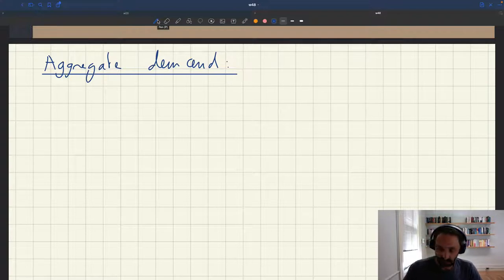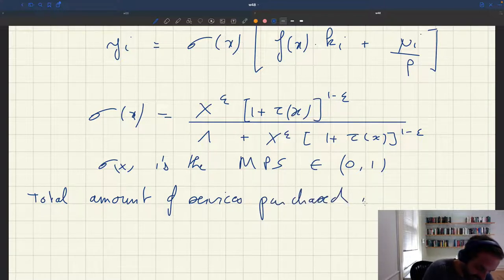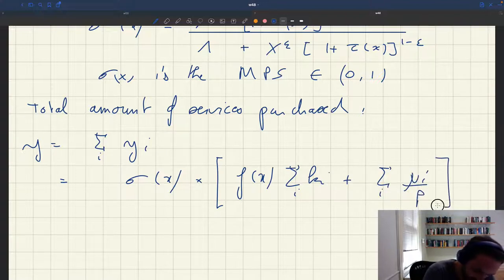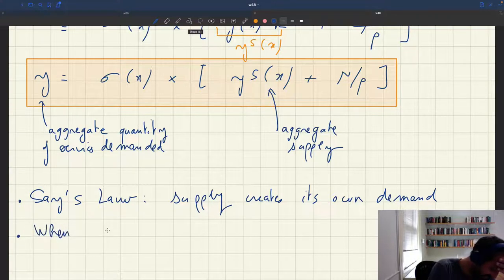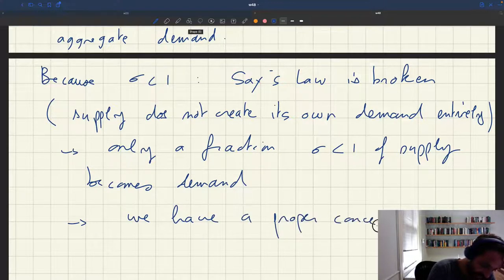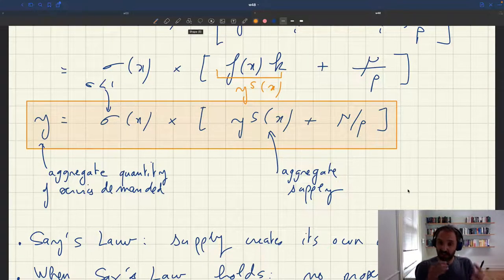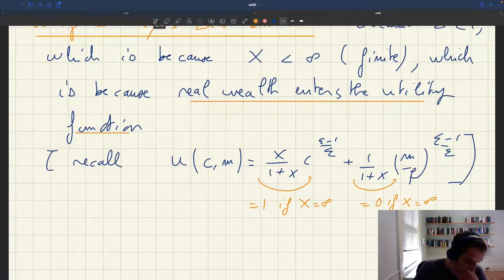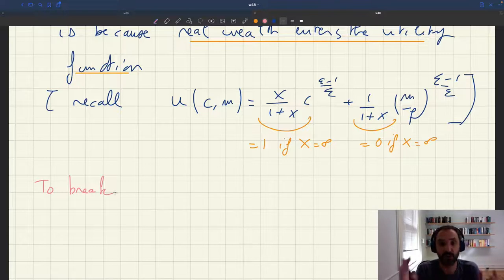w48. Aggregate Demand in the Heterogeneous-Agent Model